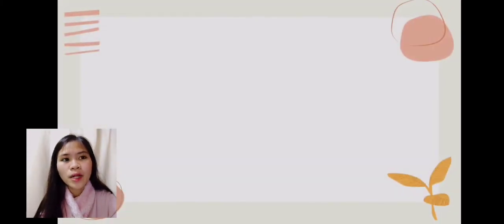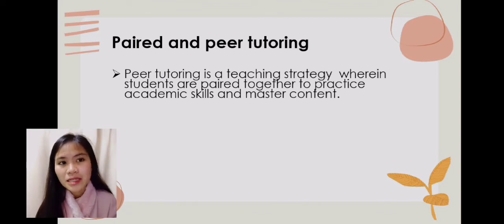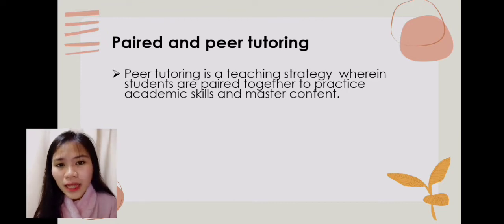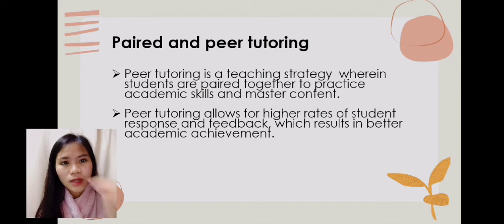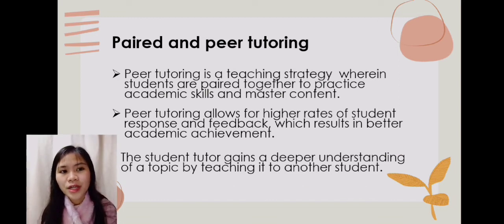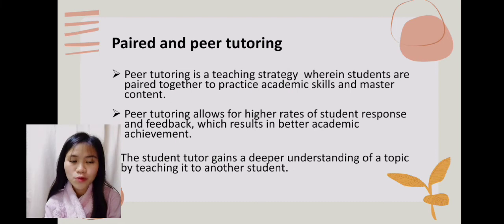MOST COMMONLY USED STRATEGIES IN MULTIGRADE TEACHING